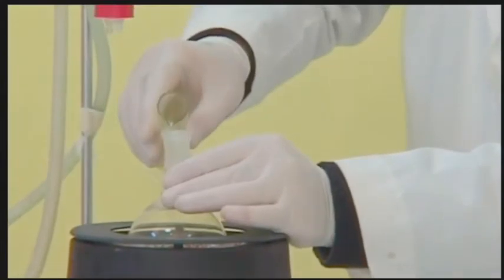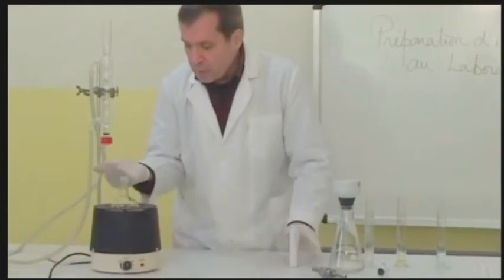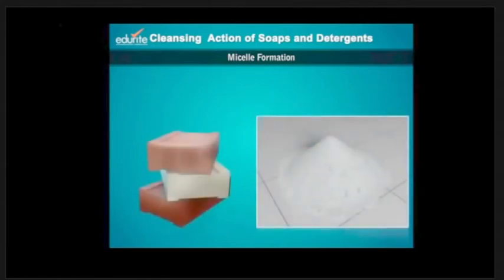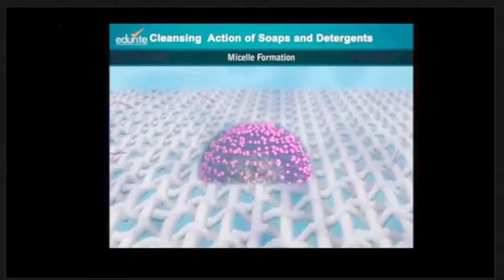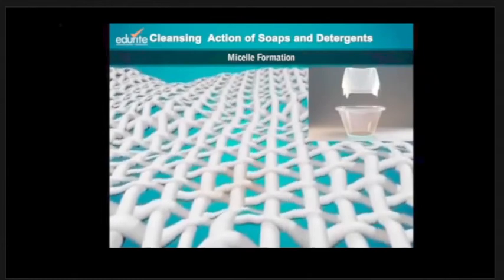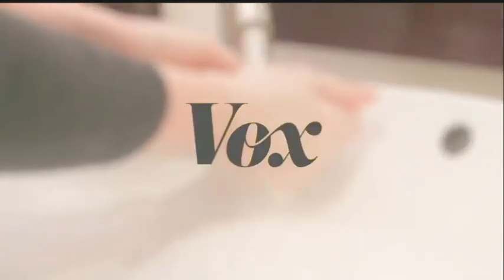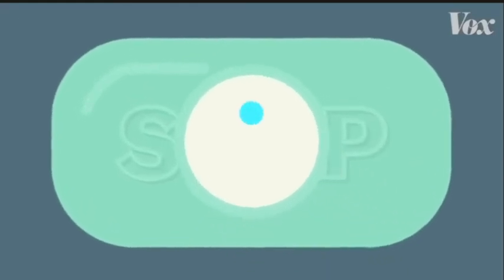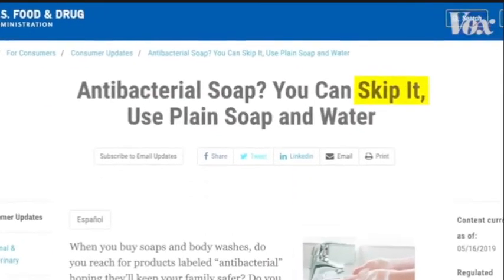Experimental preparation of soap and principle of detergency. Period 3. By Mrs Mingala Jawhari.